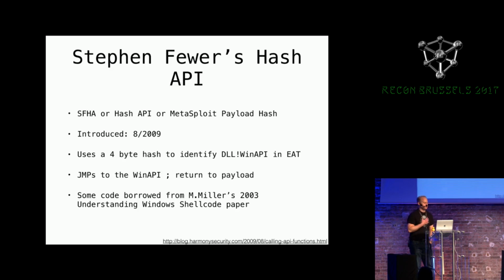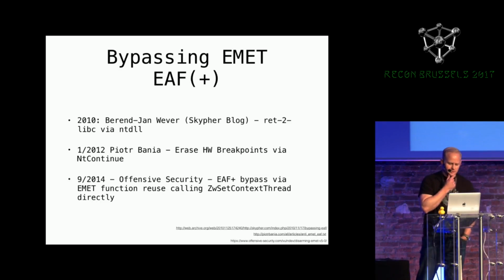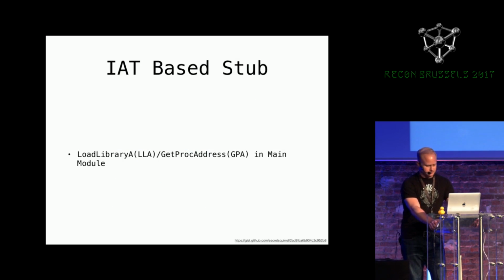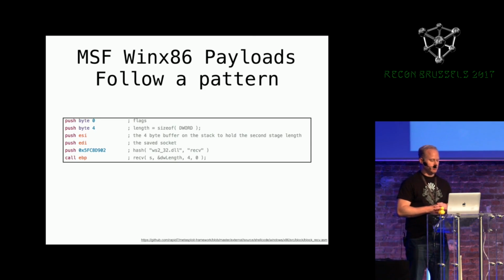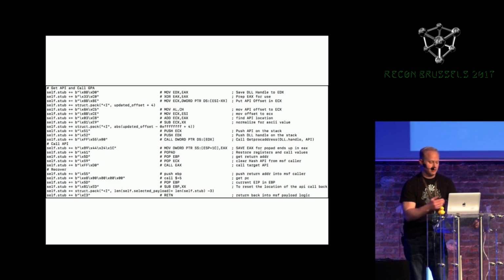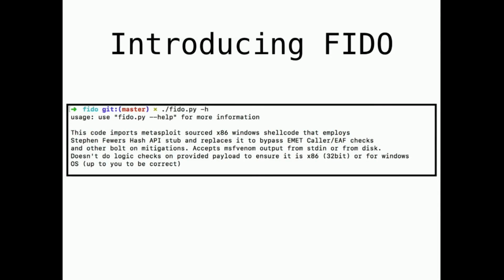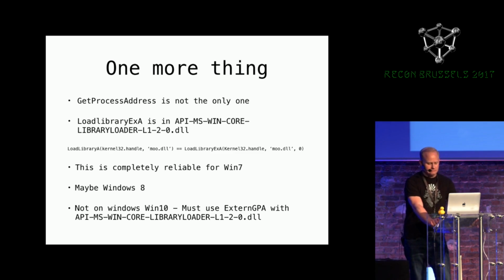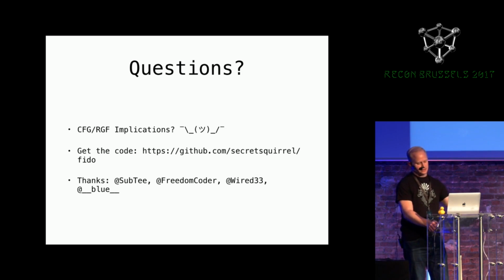Teaching Old Shellcode New Tricks - Josh Pitts